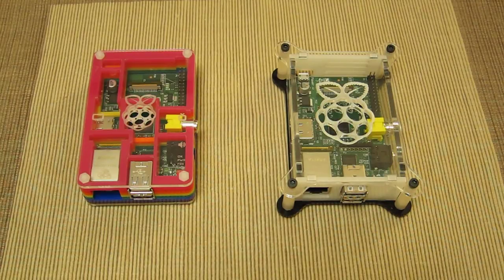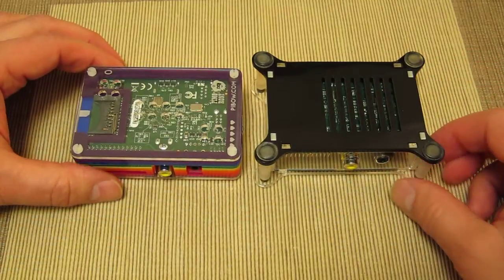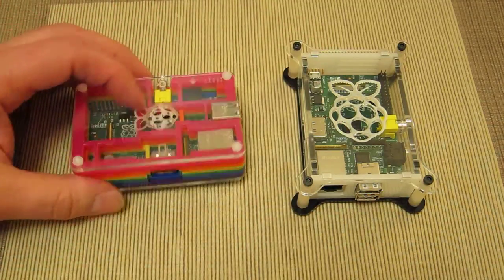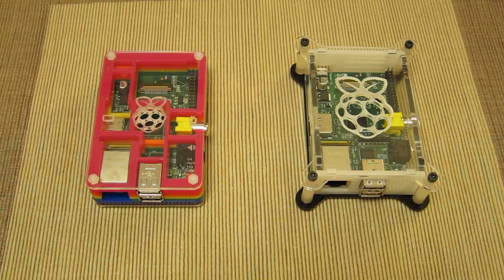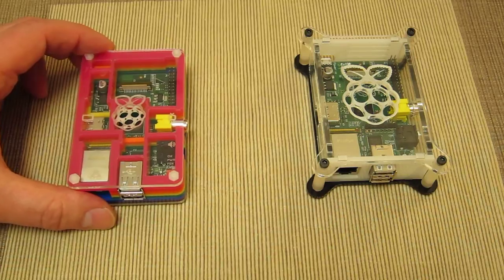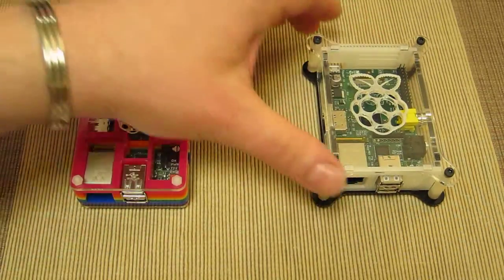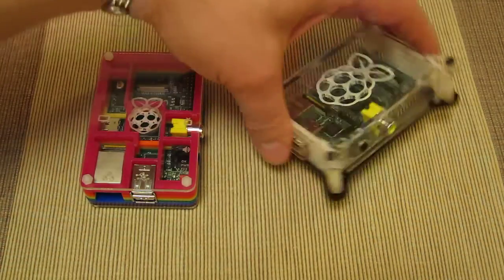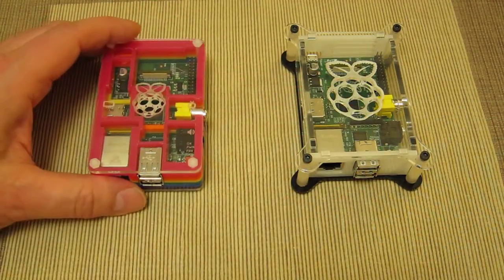in HD - Two Raspberry Pi cases - PiBow and AXIRIS clear topped case enclosures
This video shows two great cases for the Raspberry Pi.
On the right we have the AXIRIS (Then select 'Enclosures')

Both are great - easy to assemble cases that provide compact sturdy flexibility for your Pi.
If you want a case to stand out - get the PiBow. If you prefer understated - get the AXIRIS...
or. Like me - Get them both !! :D